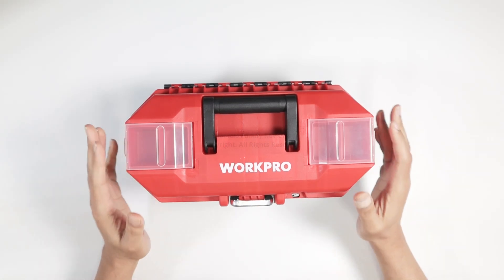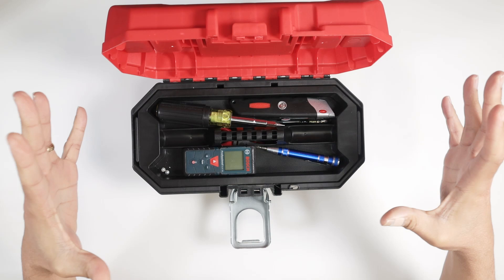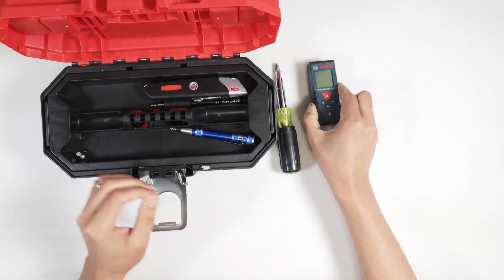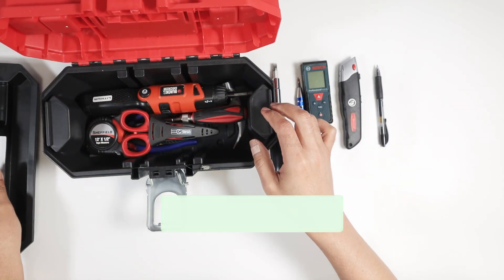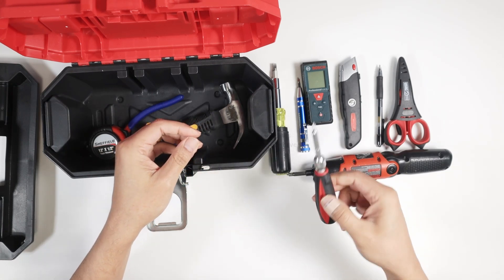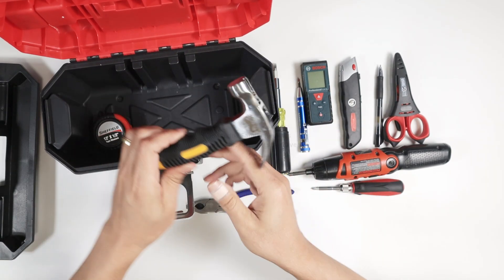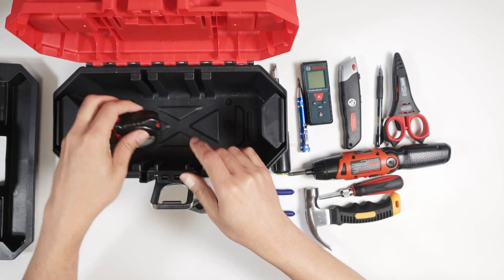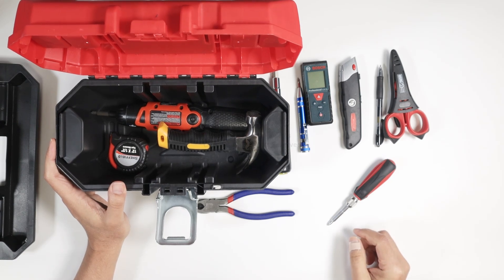WORKPRO Tool Box Portable 13" | Heavy-Duty Toolbox with Removable Tray and Small Parts Organizer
WORKPRO Tool Box Portable 13", the ultimate companion for all your tool storage needs. This heavy-duty toolbox is designed to provide maximum durability and convenience, making it an essential asset for both professionals and DIY enthusiasts. With its sleek black and red design, this toolbox is not only functional but also visually appealing.

Constructed with high-quality PP plastic, this toolbox is built to withstand tough conditions and heavy usage. The sturdy construction ensures that your tools remain safe and protected, while the metal latch provides a secure closure, keeping your tools organized and preventing any accidental spills.

Featuring a removable tray, this toolbox offers versatile storage options. The tray allows you to easily access frequently used tools, while the main compartment provides ample space for larger tools and equipment. Say goodbye to cluttered workspaces and hello to an organized toolbox that streamlines your workflow.

But that's not all - this toolbox goes the extra mile with its integrated small parts organizer in the lid. The organizer features multiple compartments, perfect for storing screws, nails, bolts, and other small items. This innovative design ensures that your smaller tools and accessories are easily accessible and neatly arranged.

With a weight capacity of up to 33 lbs, this toolbox can accommodate a wide range of tools without compromising on strength and durability. Whether you're a professional tradesperson on the go or a DIY enthusiast tackling home projects, this toolbox is up to the challenge.

The WORKPRO Tool Box Portable 13" is more than just a toolbox; it's a reliable companion that simplifies your tool storage and organization. Experience the convenience and efficiency of having all your tools at your fingertips, securely stored and ready for action.